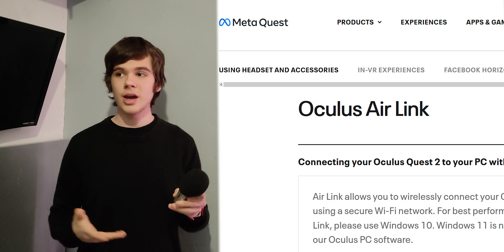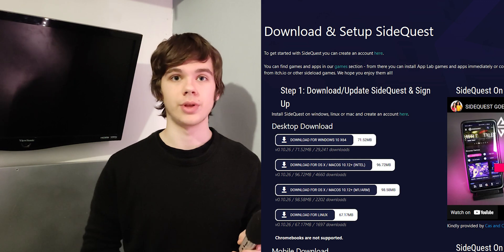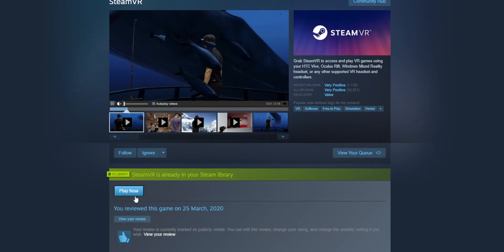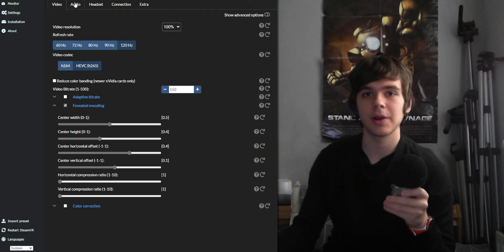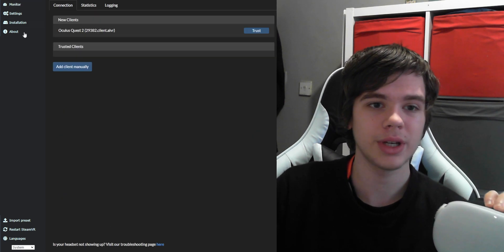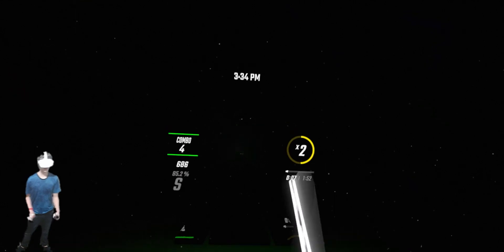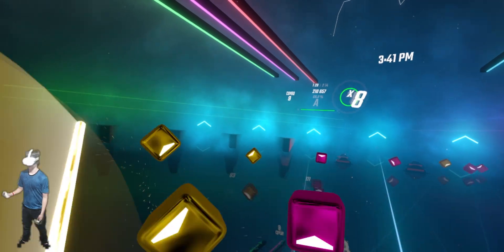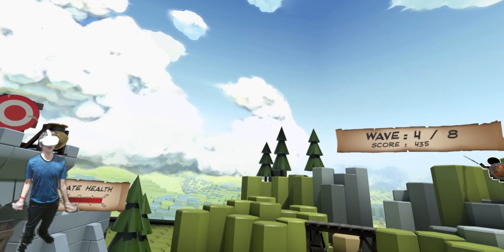Before You Use Oculus Link, Try This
ALVR is, in my opinion, better than any other way to stream PCVR to your quest, AND it's free. It takes a little while to set up, but it's worth it.
It works on the Oculus Quest 1, Oculus Quest 2, and the Oculus Go, but is being ported to other standalone headsets too.

00:00 PCVR on quest can be better
00:16 Options
00:26 Hardware
01:21 Software
02:19 Settings
03:35 Setup is done
04:00 Actually playing
05:23 Final thoughts